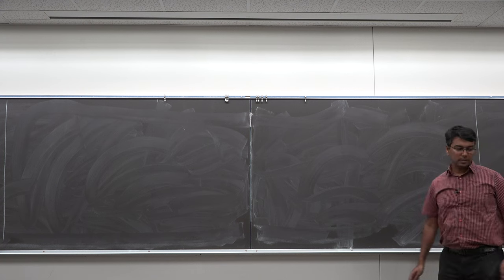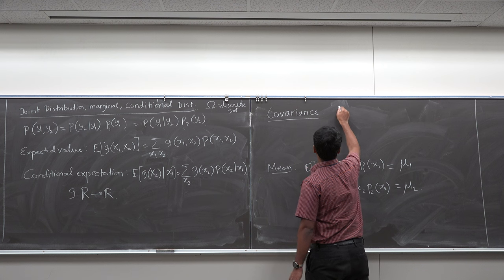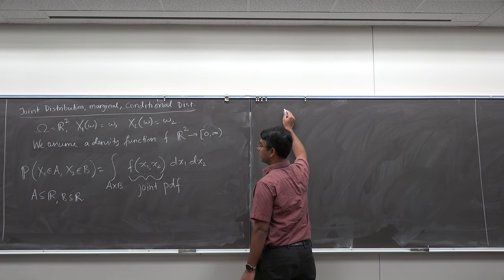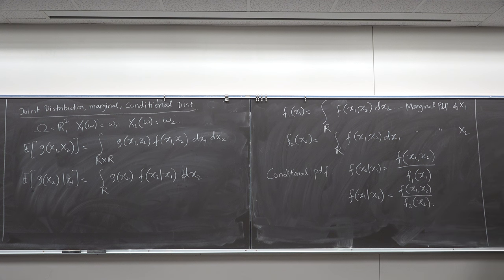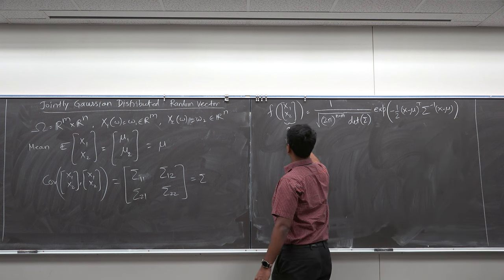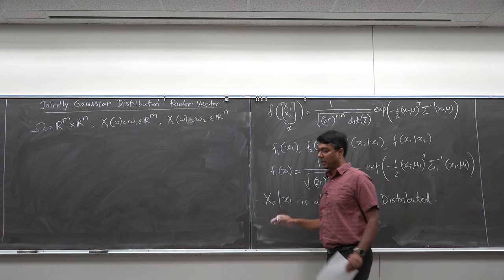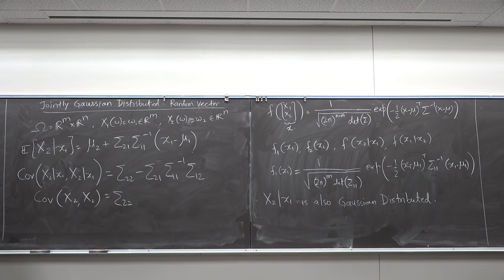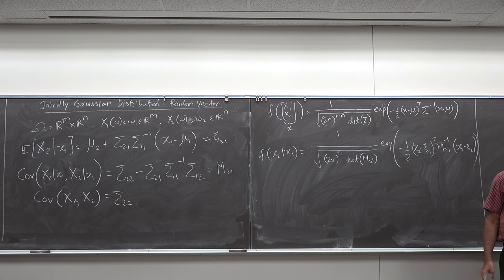ECE 5555 Lec 13: Joint, Marginal and Conditional Distributions of Continuous RVs, Jointly Gaussian